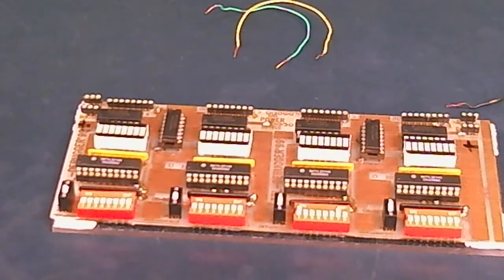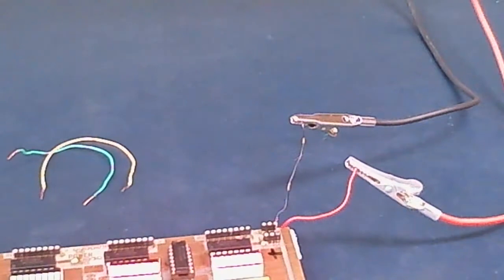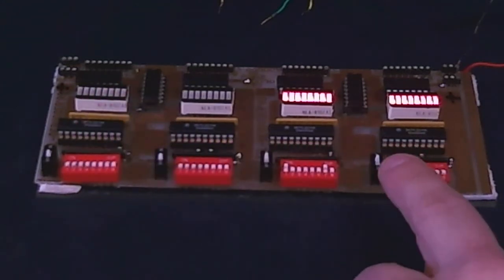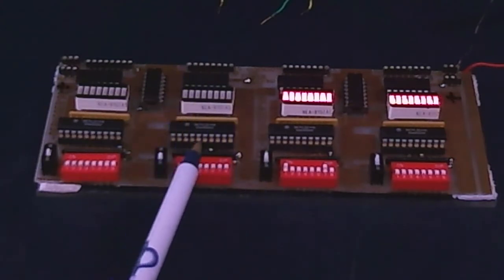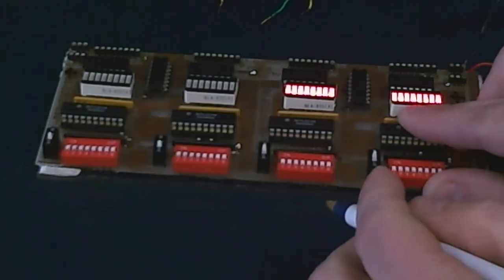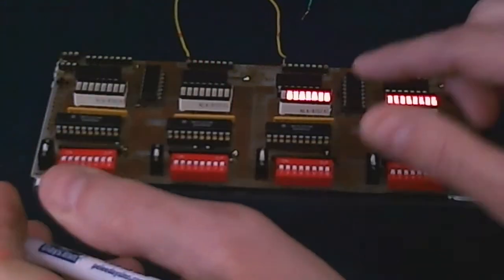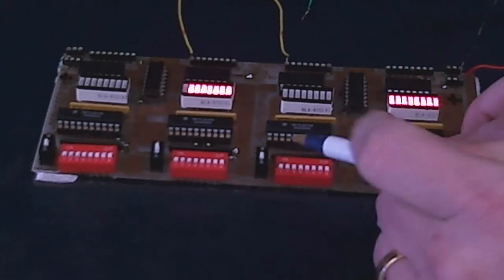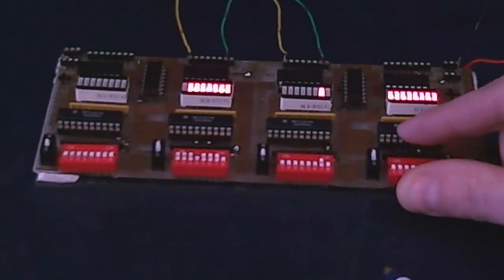Using the debugger board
How to use the debugger board in electronics courses at WLU